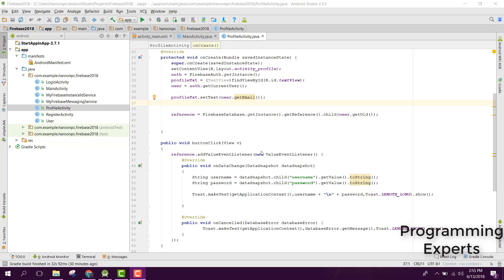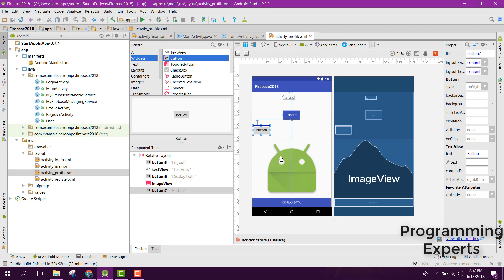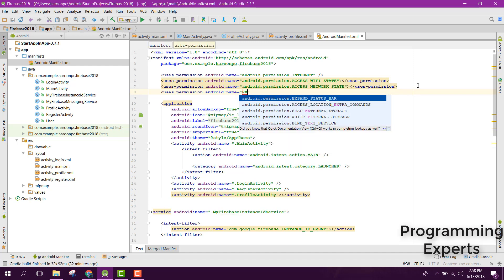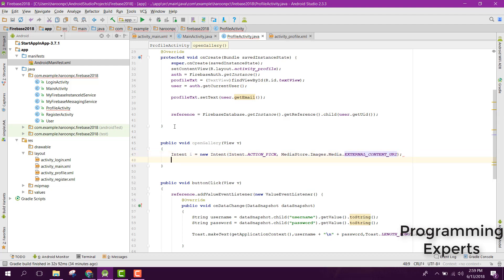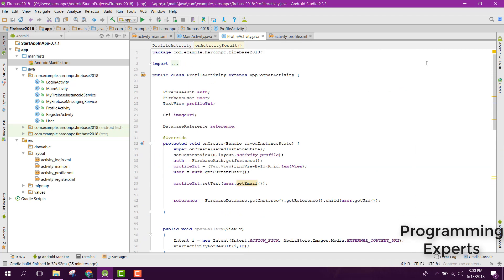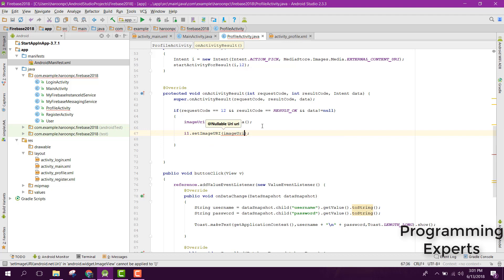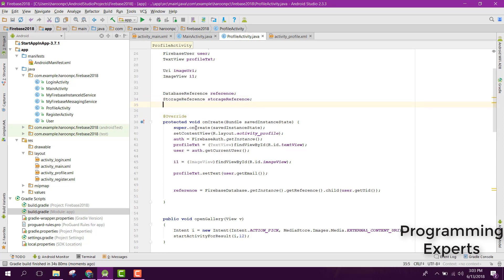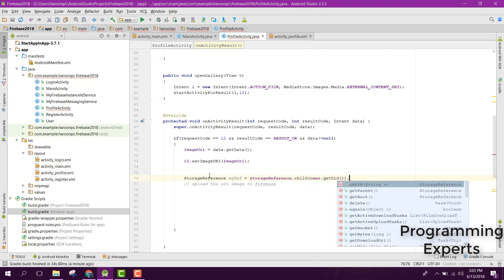Upload images to firebase Android Studio Part 8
In this video, we are going to learn how to use the StorageReference to send or upload the images to the firebase storage database.